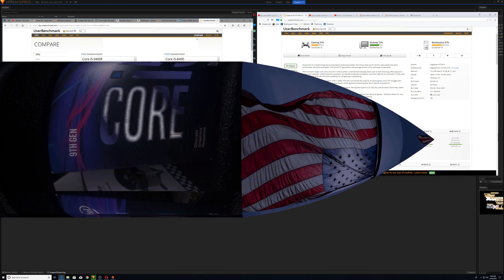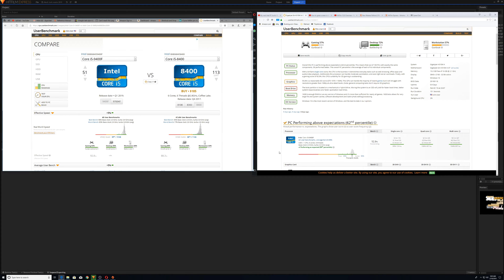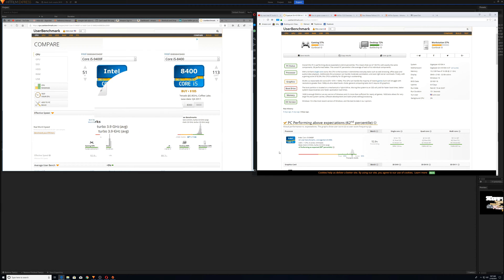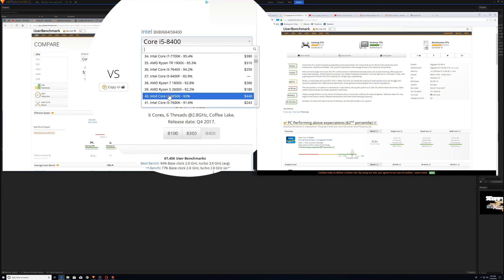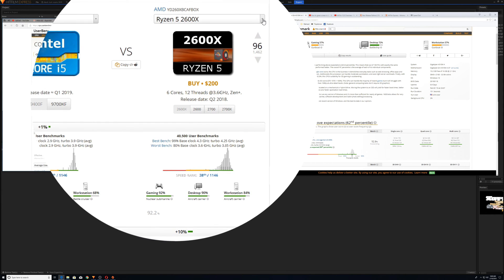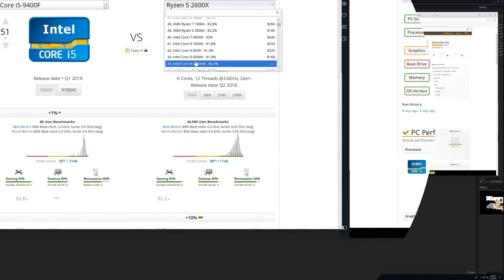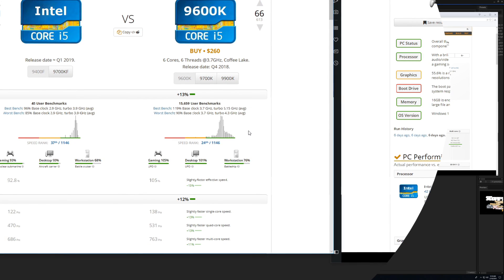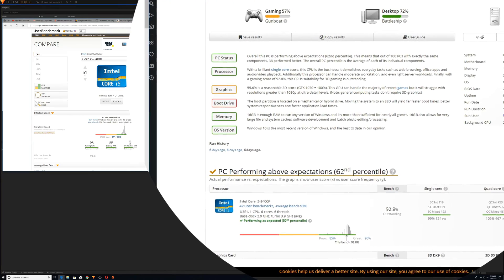See where the Intel I5-9400f cpu ranks against I5-9600k I7-8700k I3-8350k Ryzen benchmarks